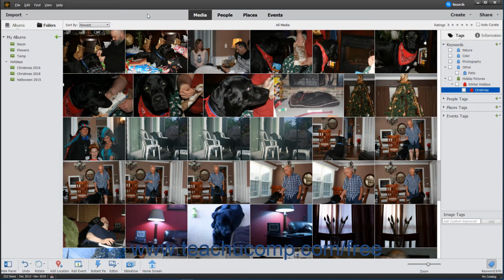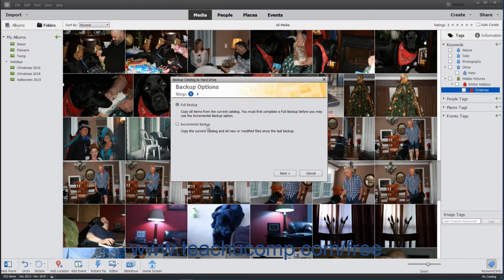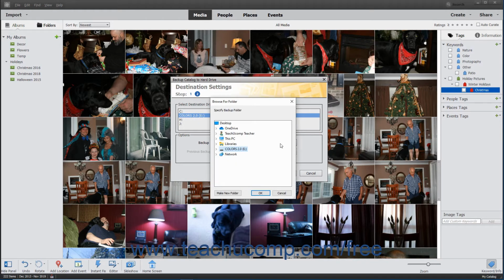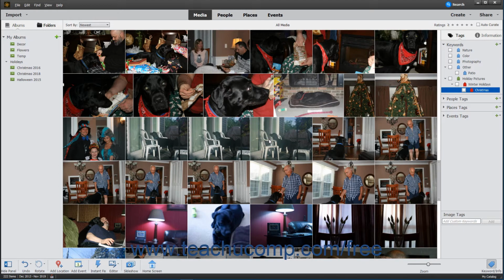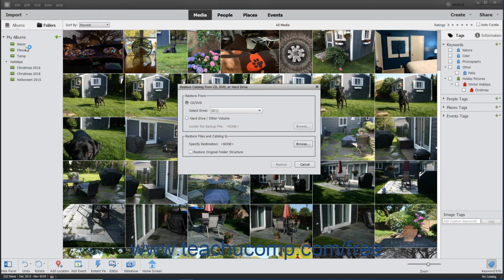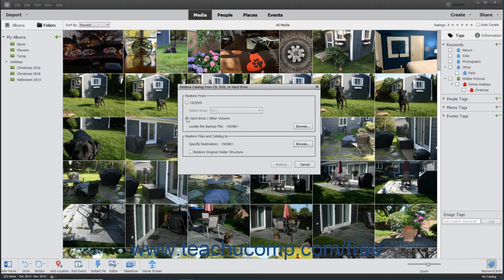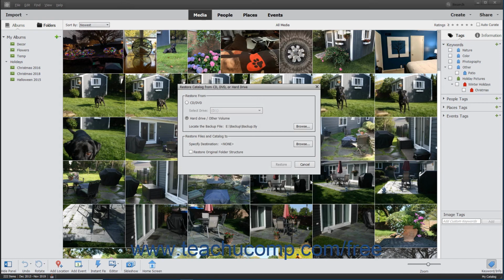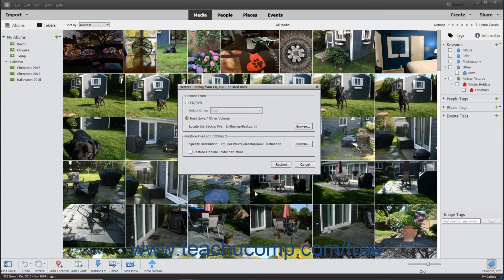Photoshop Elements 2020 Tutorial Back Up and Restore a Catalog Adobe Training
FREE Course! Learn about the Back Up and Restore a Catalog in Adobe Photoshop Elements A clip from Mastering Photoshop Elements Made Easy v. 2020. - the most comprehensive Photoshop Elements tutorial available. Visit us today!